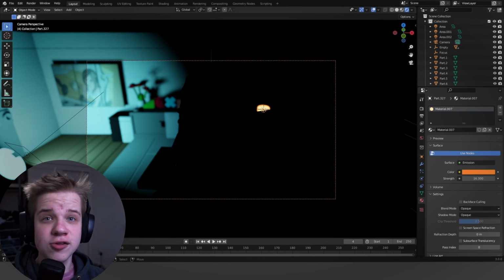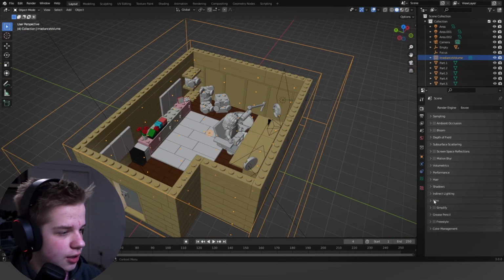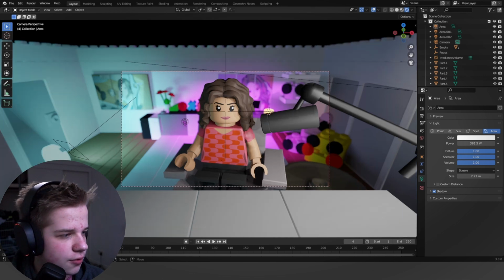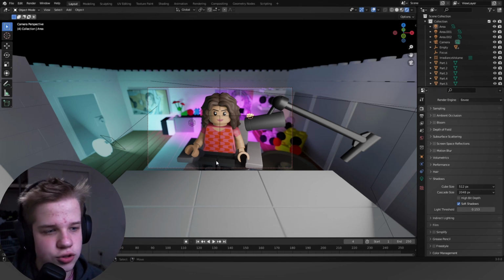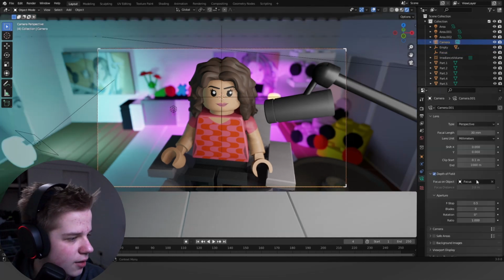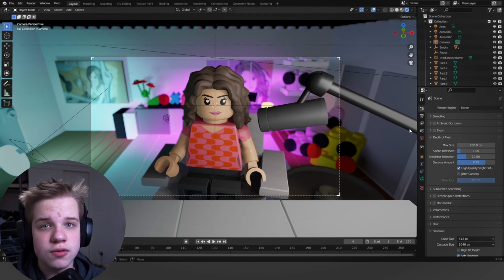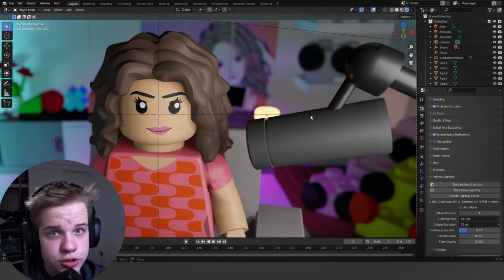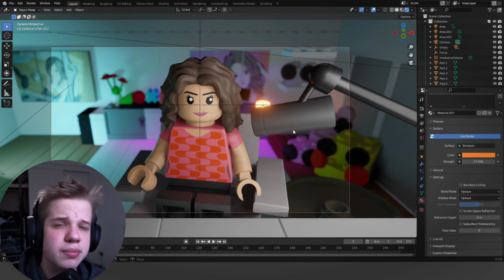5 Awesome Tips for EEVEE Renders!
How to make your EEVEE renders a whole lot better using simple tips!

TimeStamps:

0:00 - Intro
0:34 - Tip 1
2:06 - Tip 2
2:53 - Tip 3
4:38 - Tip 4
5:09 - Tip 5
6:21 Bye :D